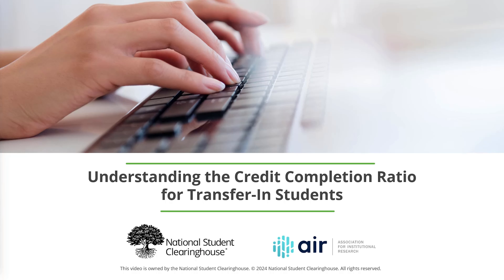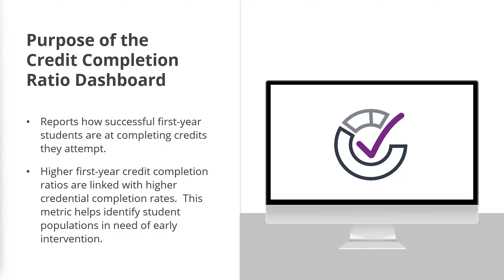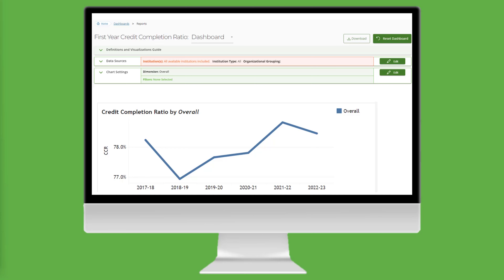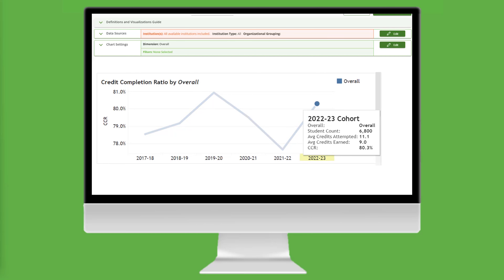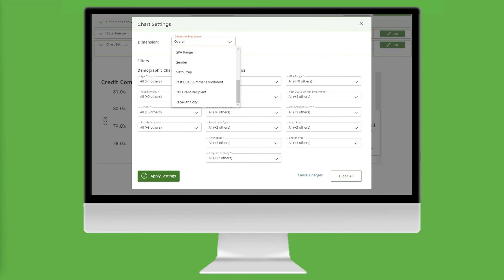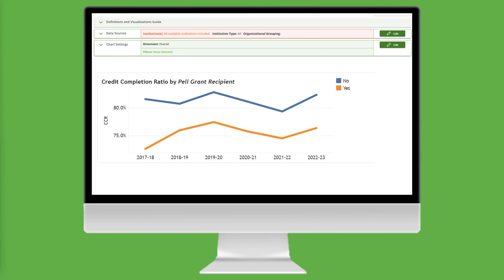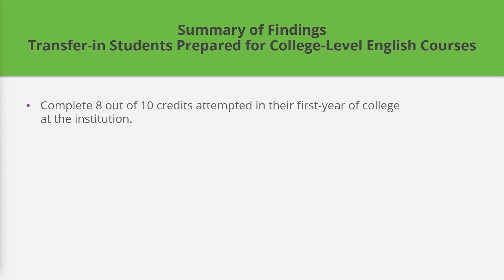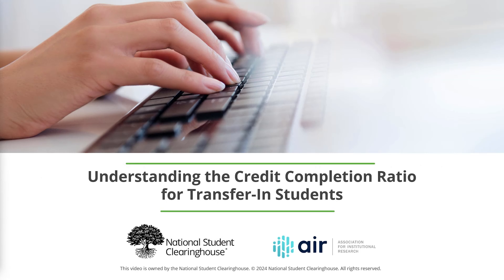PDP: Understanding the Credit Completion Ratio for Transfer-In Students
Learn how to use the Postsecondary Data Partnership Credit Completion Ratio dashboard to understand the credit completion ratio for our new transfer-in students.

0:00 Introduction to CCR
0:48 Research Question
1:15 Filters
1:38 CCR by Overall Chart
2:15 Compare Pell recipients vs non-Pell grants
3:34 Summary